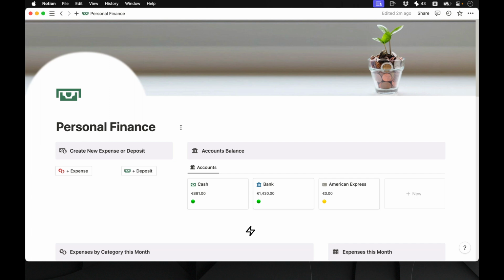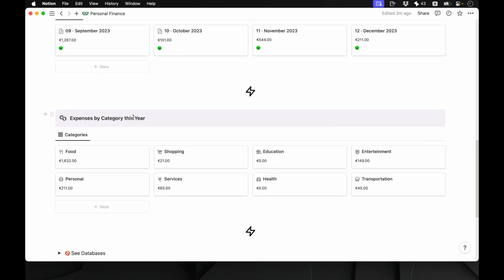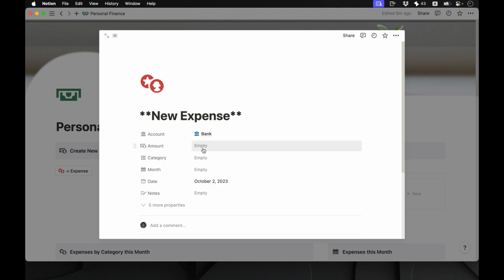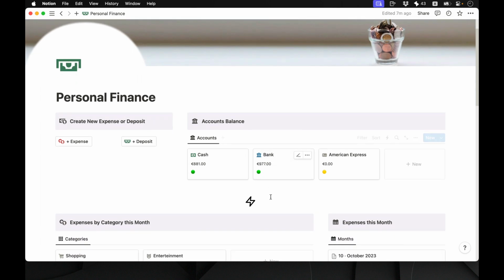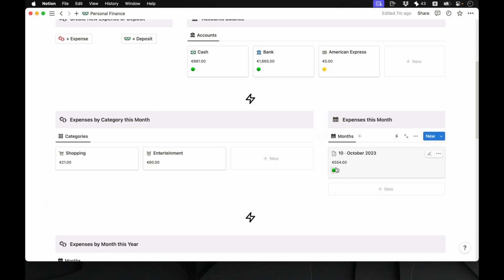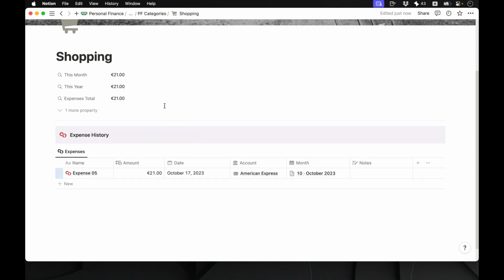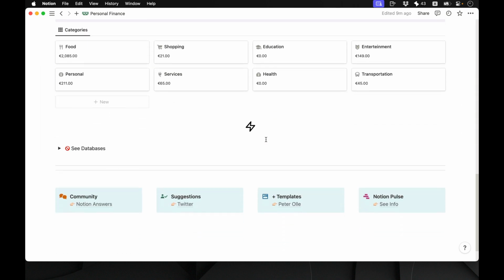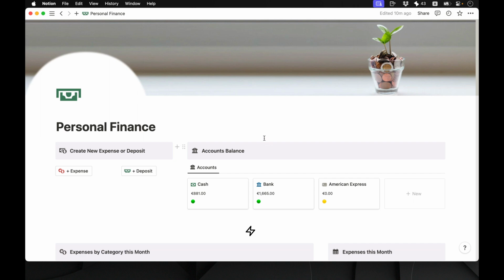Automated Personal Finance Tracker Notion Template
A personal finance system that allows you to know in real time all the income and expense information from different types of accounts, categories and months of the year with global and individual balances.